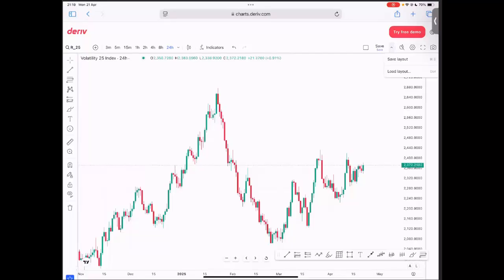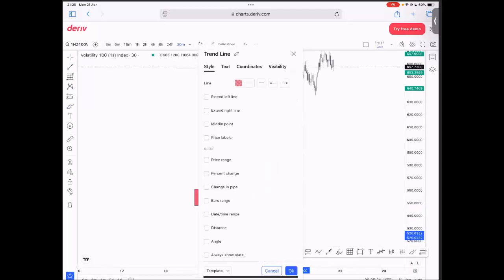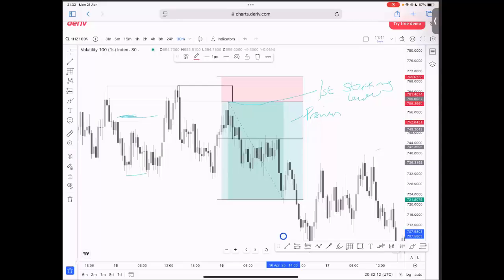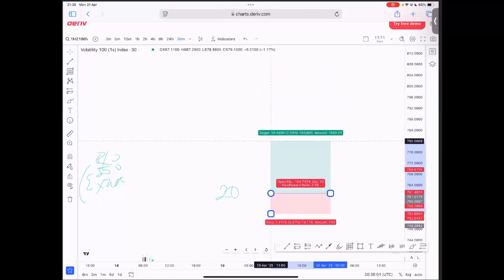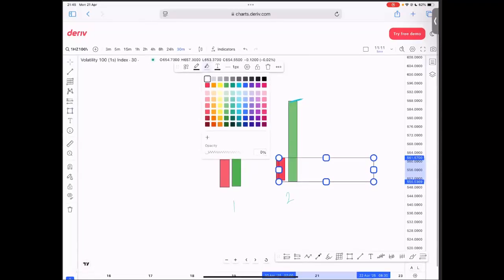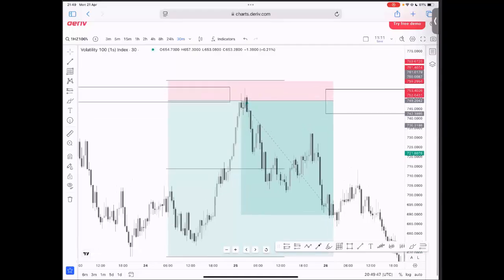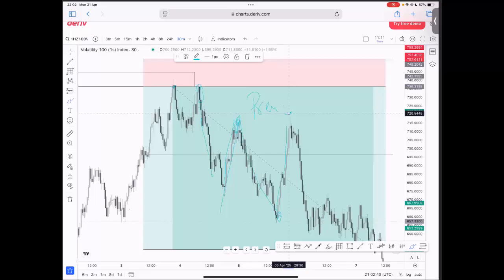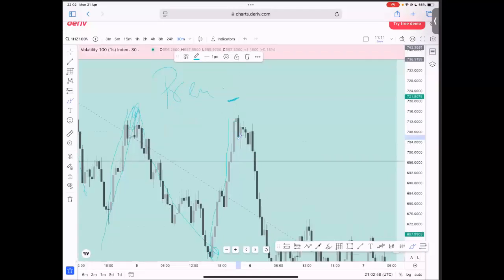27 Stacking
Learn how to open multiple positions while trading Synthetics.